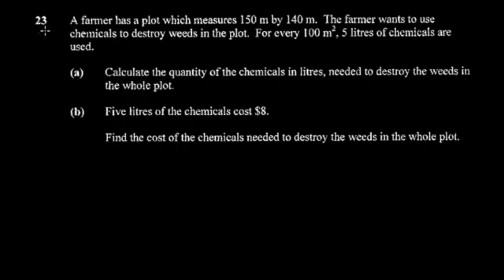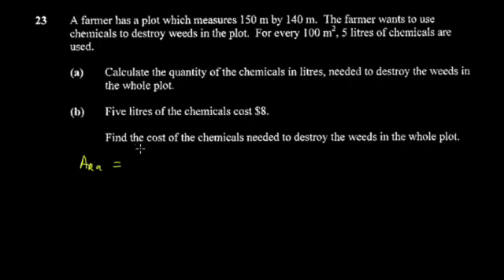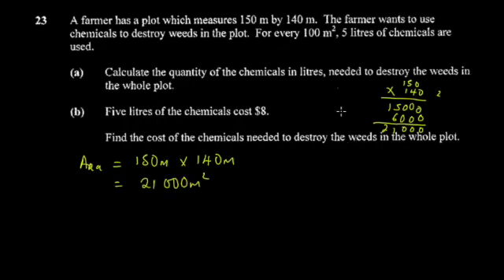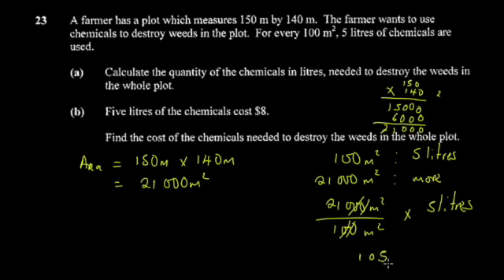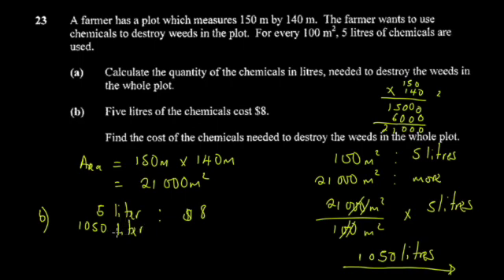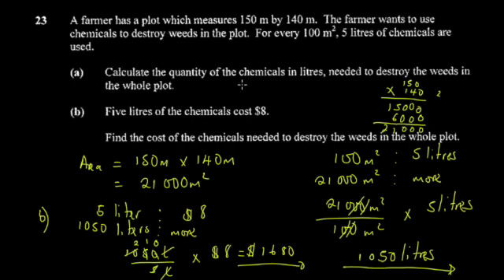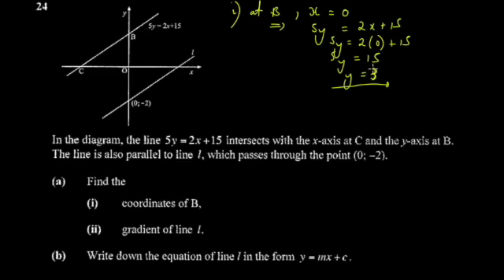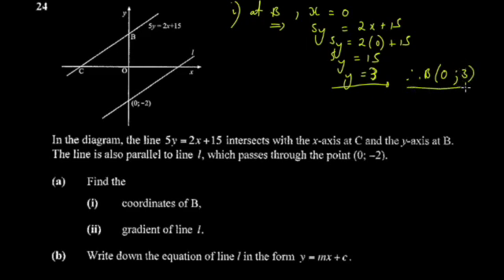ZIMSEC O'Level Maths| June 2017 Paper 1| Part 8